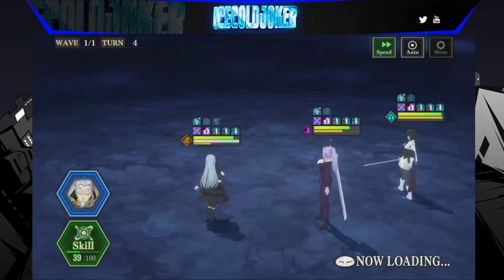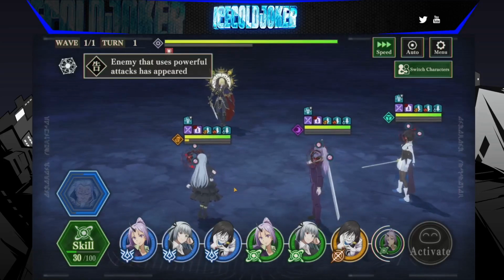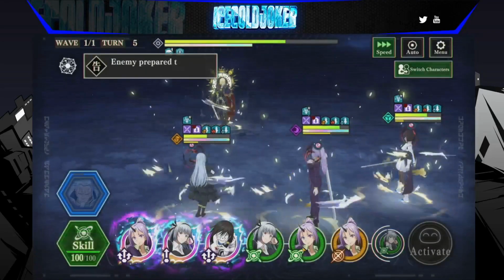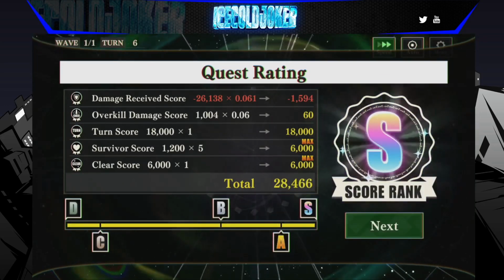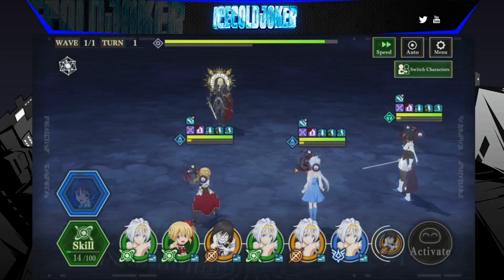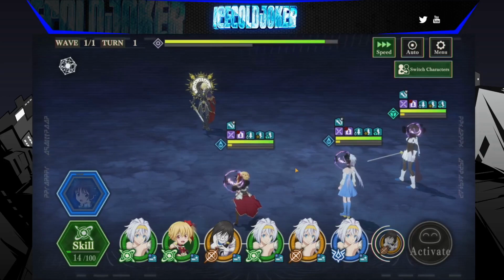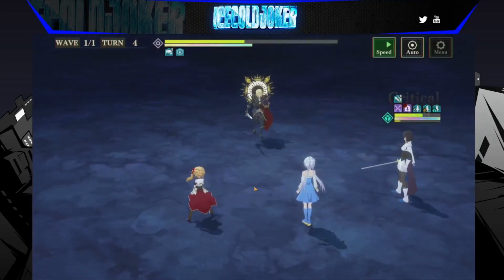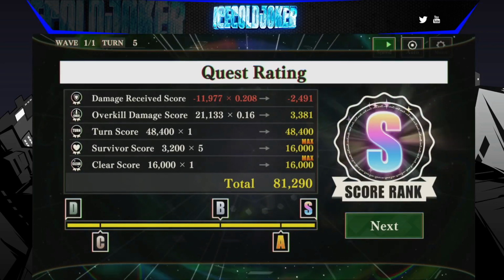THIS JUBILEE SUCKS! HERE ARE SOME MORE TEAM OPTIONS FOR BOSS BATTLES! (Slime: Isekai Memories)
Today, we use a few "older" teams to show what they can do vs Octagram Leon.

01:46 - Boss 2 (Earth)
06:40 - Boss EX (Earth)
10:45 - Boss 2 (Water)
16:31 - Boss 2 (Dark)